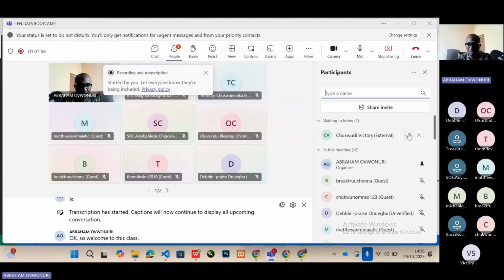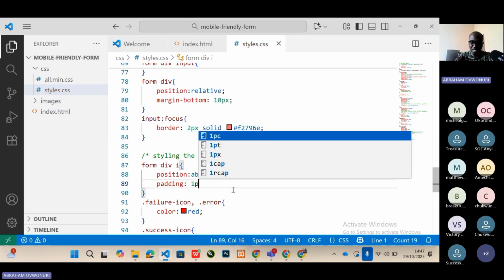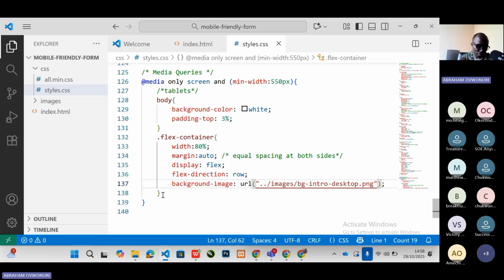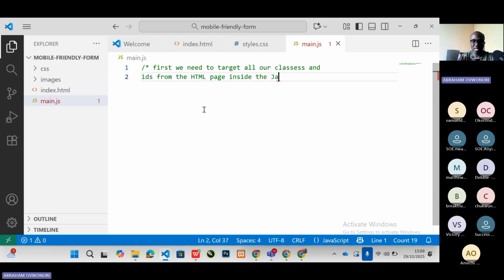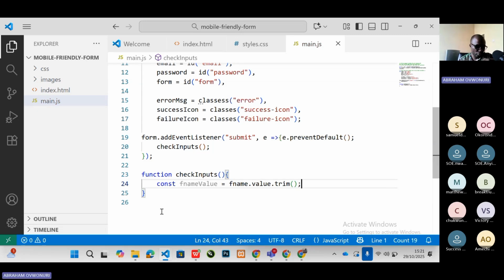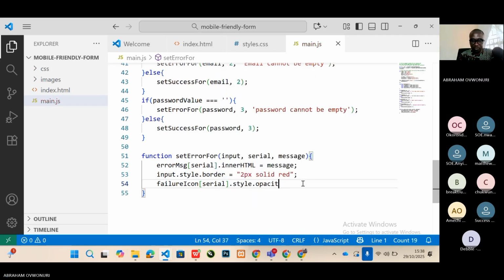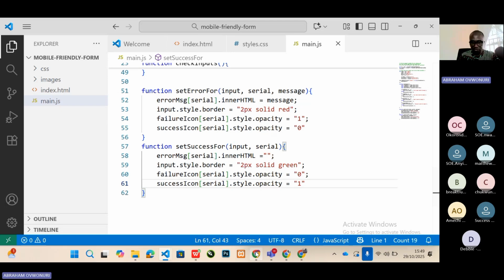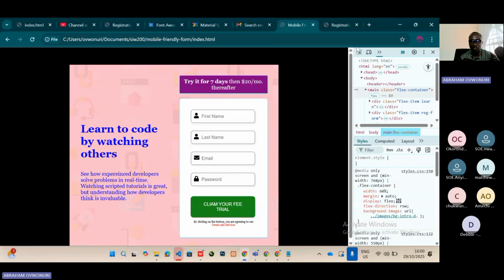Day8 - TEN DAYS FRONTEND BOOTCAMP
Completion of day 7 task; using HTML, CSS and JavaScript to design a responsive and dynamic form